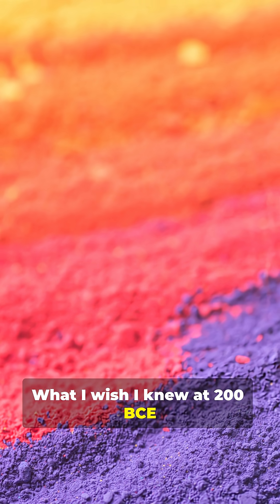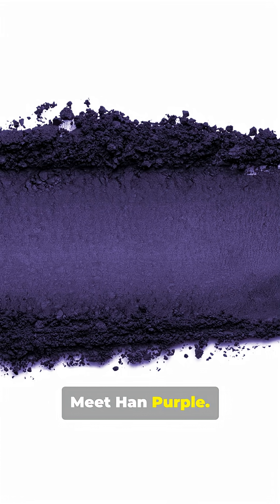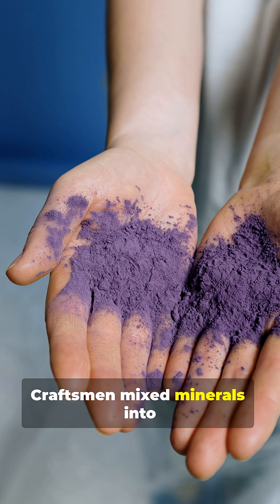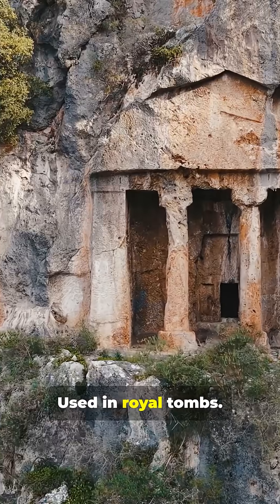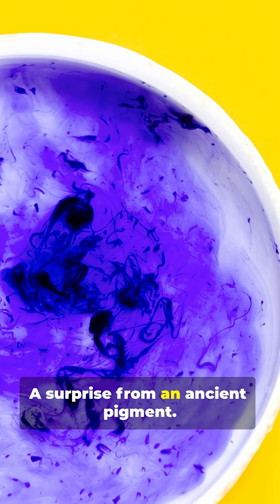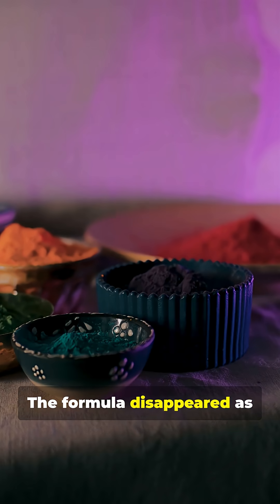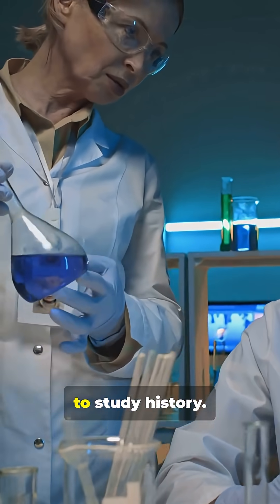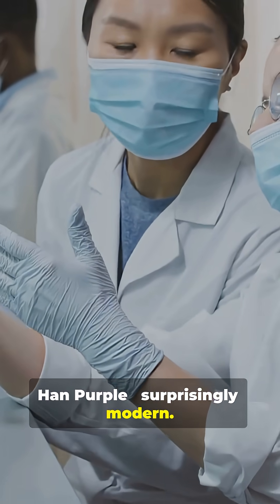Han Purple: The Quantum Secret of an Ancient Empire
Over 2,300 years ago, Chinese artisans created Han Purple — a synthetic pigment so advanced it baffled modern scientists. This mysterious hue, born from quartz, barium, and copper, behaves like a quantum material, disappearing into two-dimensional layers at ultra-cold temperatures.

Discover how a forgotten ancient technology is now inspiring breakthroughs in modern materials science, superconductors, and even quantum computing.

🎨 From the terracotta warriors to the quantum world, the story of Han Purple proves that our ancestors were far more advanced than we ever imagined.